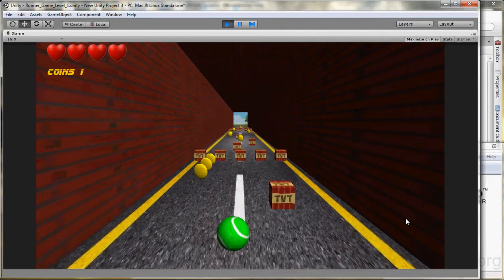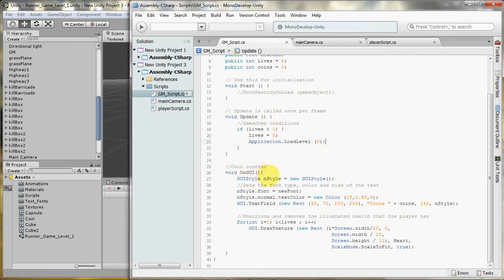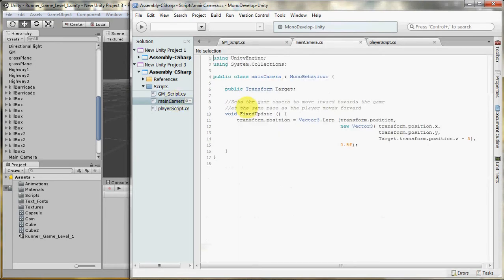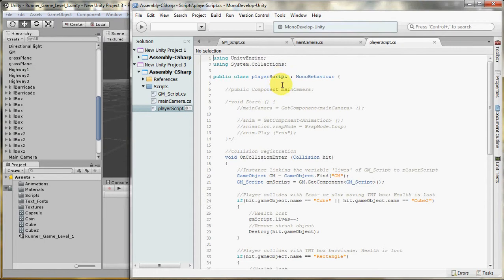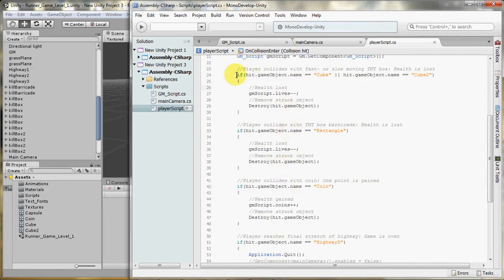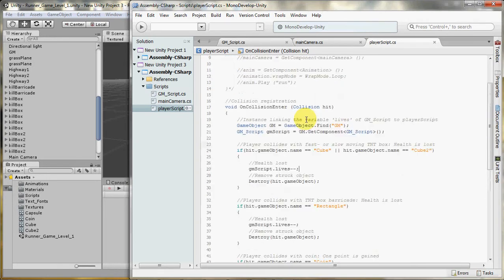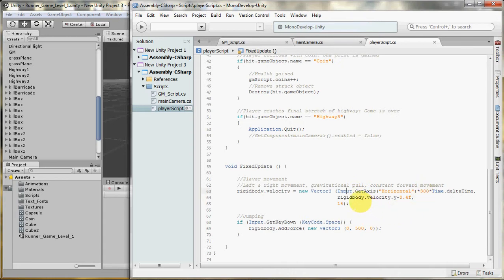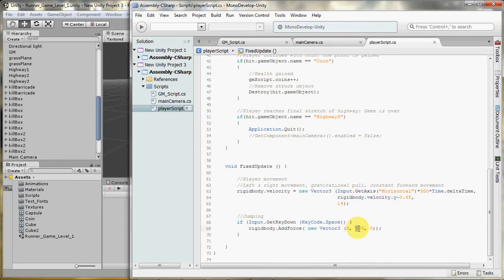Procedural Programming Hand-in 1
Homework Hand-in for Procedural Programming - A runner game.